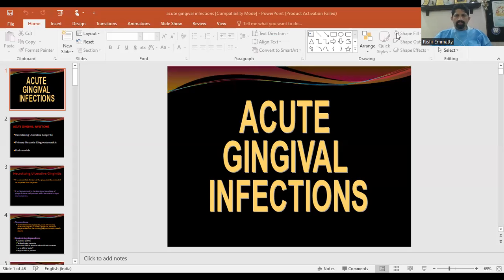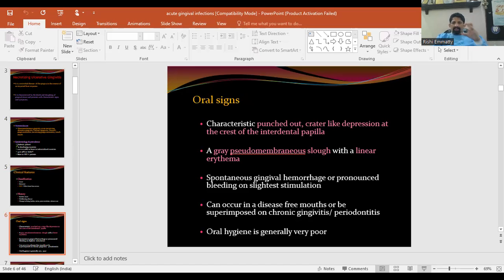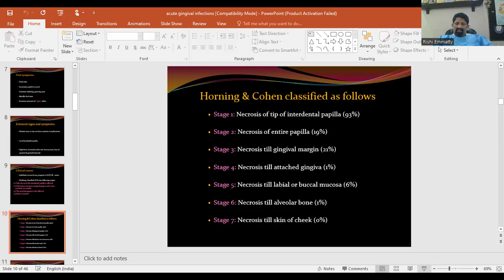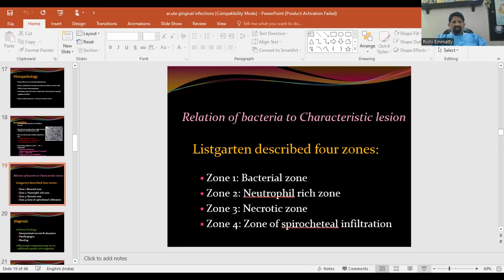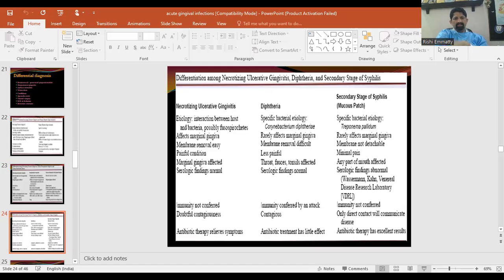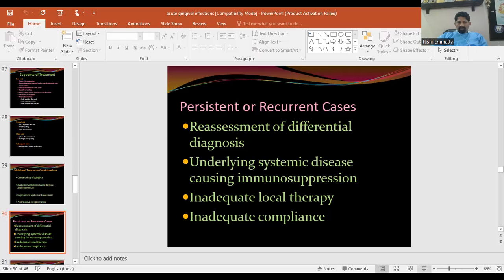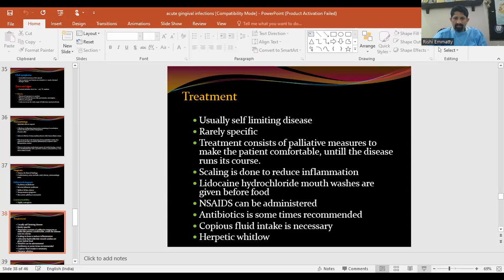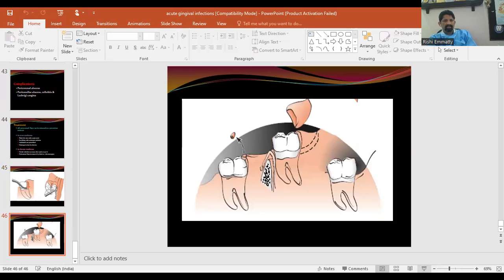ACUTE GINGIVAL INFECTIONS / DR. RISHI EMMATTY/ DEPT. OF PERIODONTICS, ROYAL DENTAL COLLEGE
A Class on Acute Gingival infection presented by DR Rishi Emmatty of royal dental college
Necrotizing Ulcerative Gingivitis
Primary Herpetic Gingivostomatitis
Pericoronitis